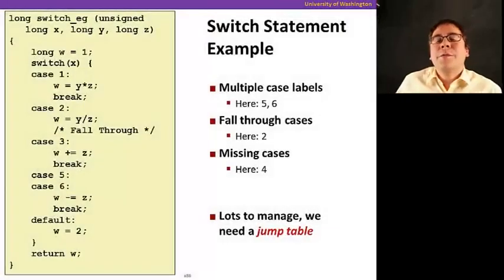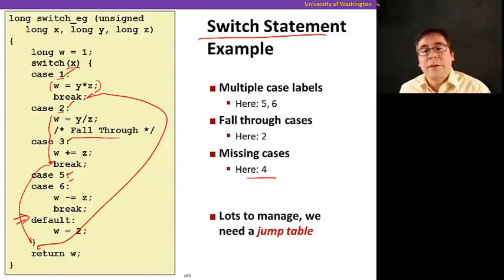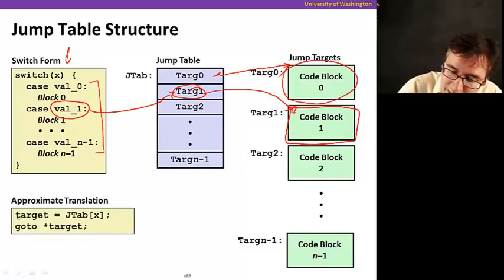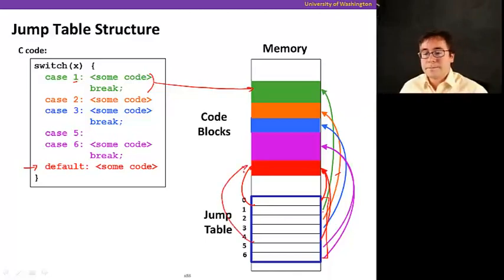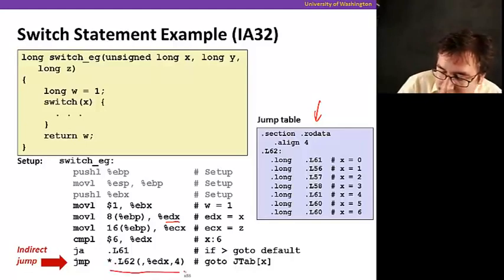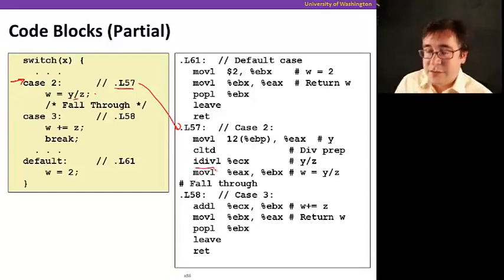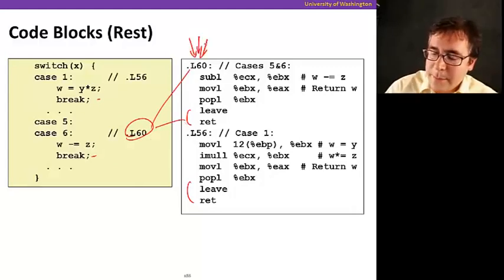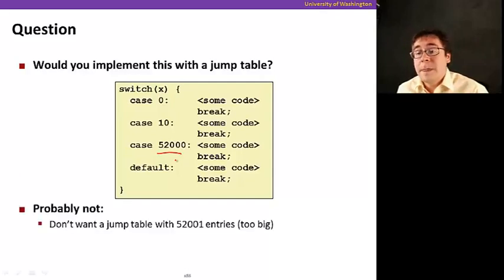The Hardware/Software Interface || 07 Switch Statements 09 44